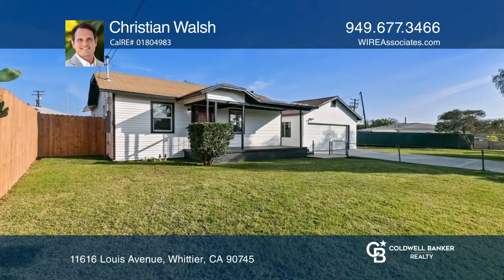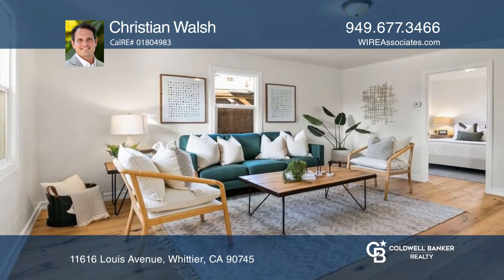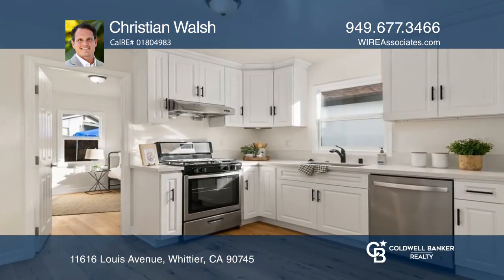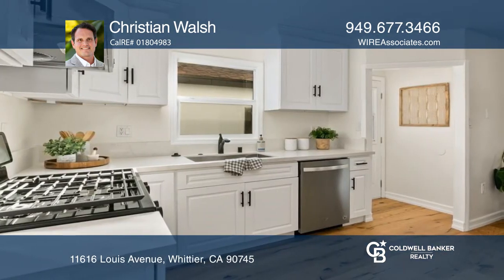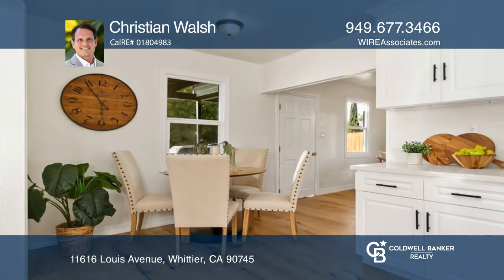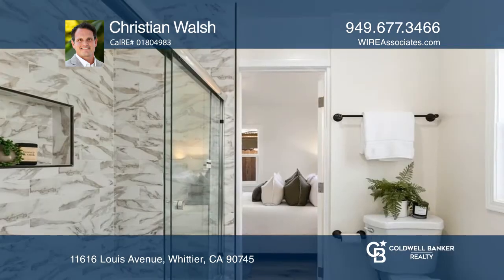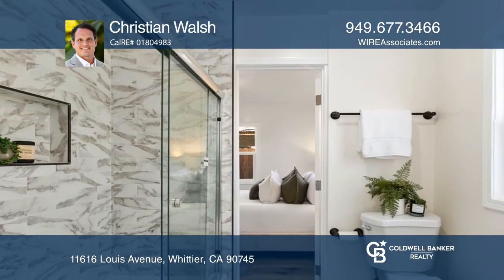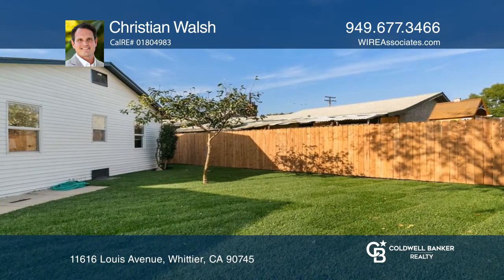11616 Louis Avenue Whittier, CA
11616 Louis Avenue, Whittier, CA

Welcome to 11616 Louis Avenue - an adorable, single-level home on a large lot over 7,400-square feet in size. This extensively remodeled two bedroom, one bath home encompasses nearly 728-square feet of well-designed space resting on a raised foundation. A recent remodel and update includes a 200-amp